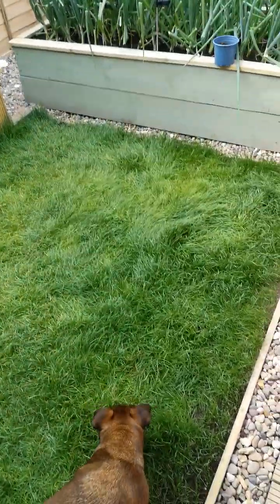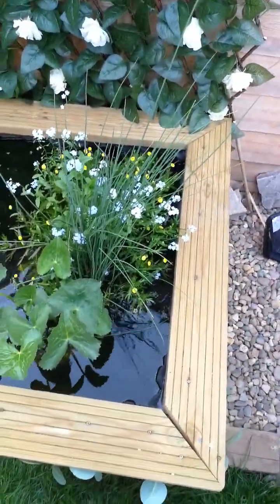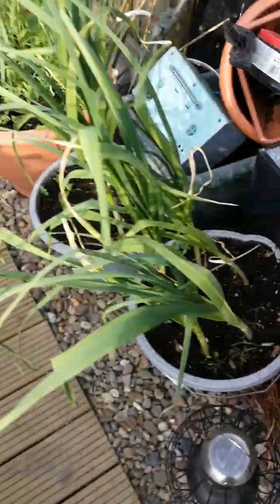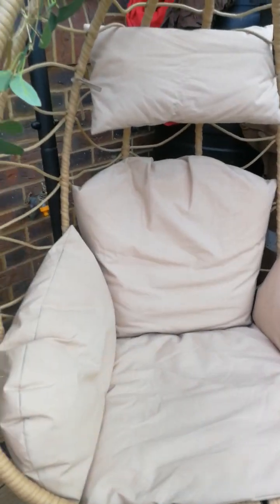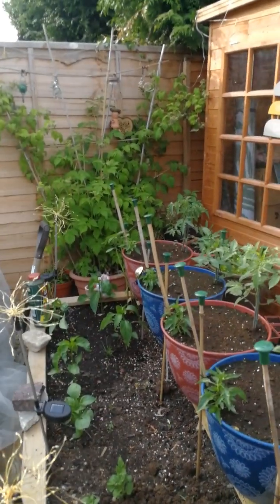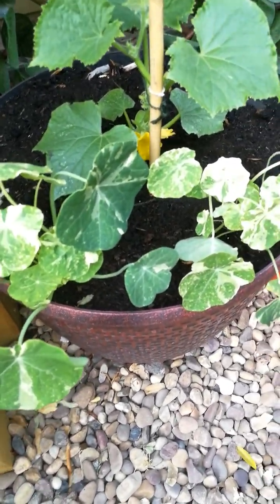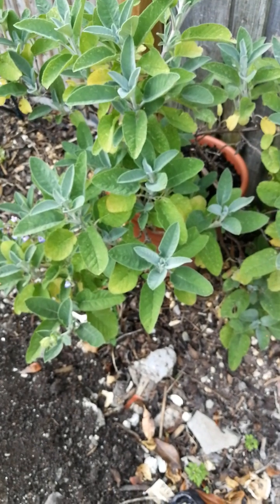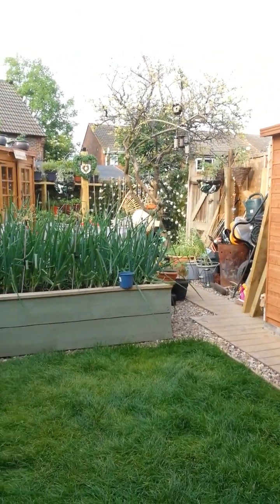smallgarden nodiggardening 🌄🙌🐝🍀🍓🏡🐝🥒🥔🌶️🐝🍅🍀🥕🥗🏡💖🙏🐝🌄🌱🐝🏡🤗🥕🥔🌶️🐝🍅🌱🏡 windowboxes 😂😂😂🙏🌄🤗🥕🥔🌶️🥒🙏🥗💖🙏🌄🍓🥒🍅🌱🌄🙏🌄🏡